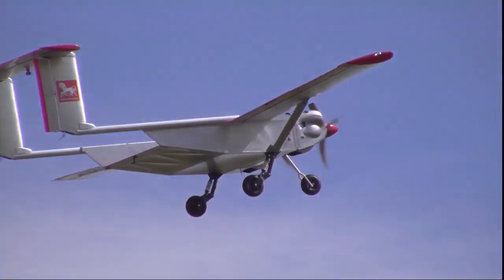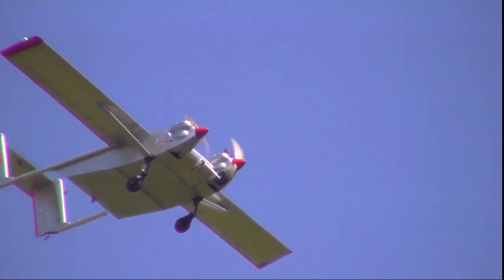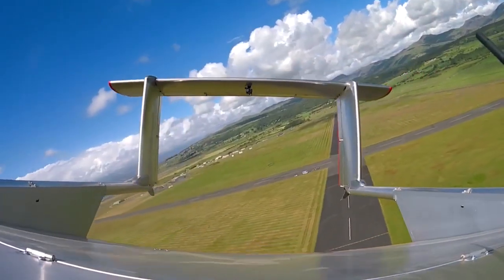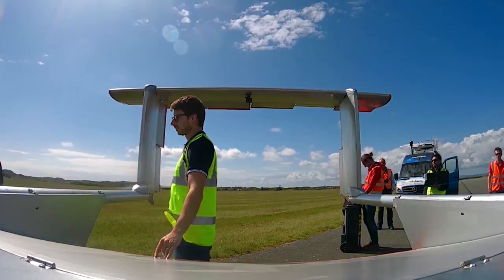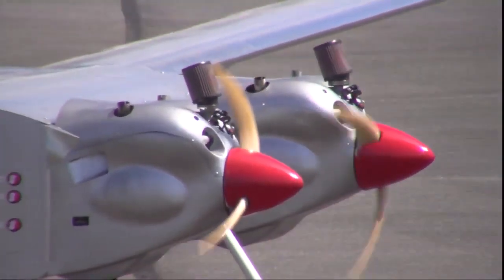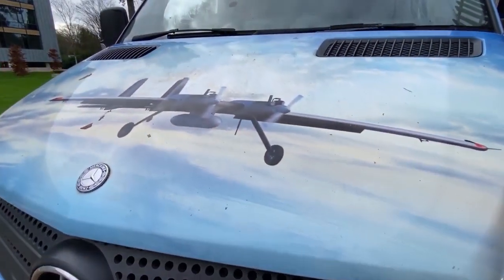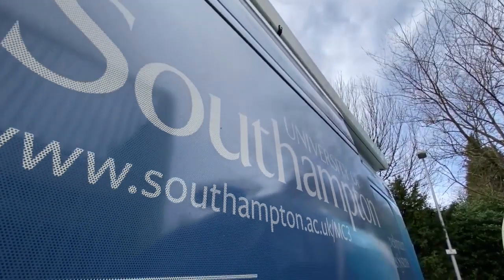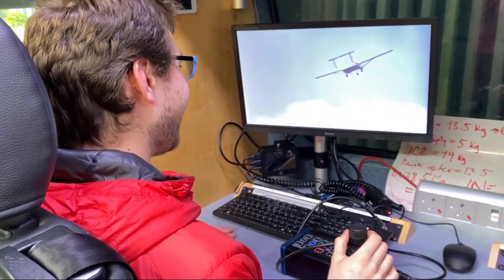Engineering | Meet the crew behind the 'ULTRA' drone project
Engineers from the Engineering School have been developing a large drone aircraft, which has the potential to assist with the delivery of aid to places around the world.

We will be following Nick, Andrew and the team throughout the year to see their progress.